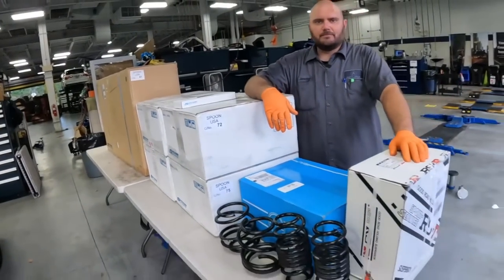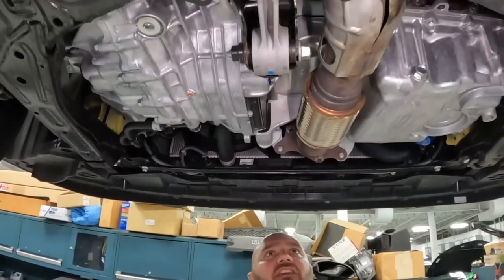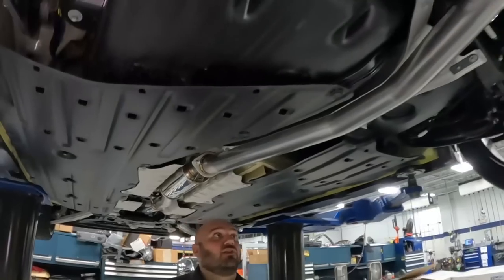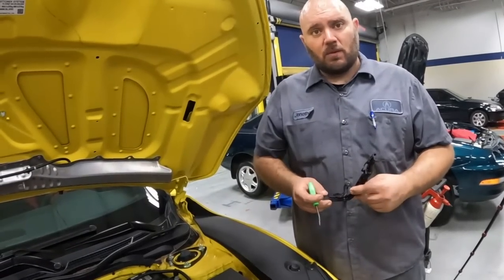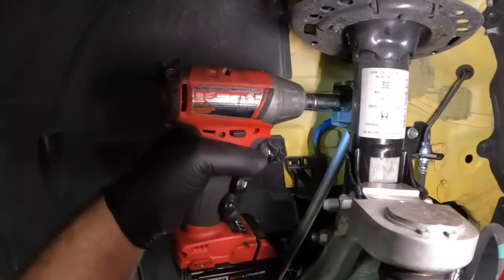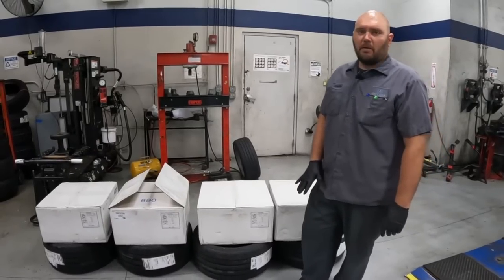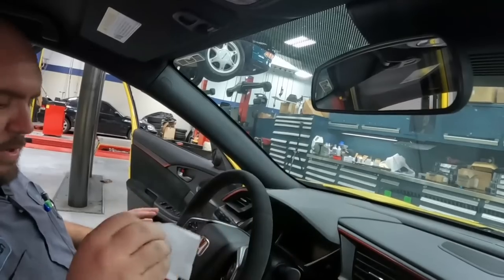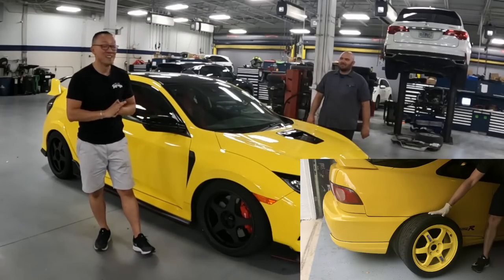2021 Honda Civic Type-R LE #550 - Spoon SW388 & Full Exhaust | PRL Intake | Swift Lowering Springs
In this episode, we will be giving a makeover to this 2021 Honda Civic Type-R Limited Edition #550. We will start off with a full cat-back Spoon Sports N1 Exhaust system. Follow with a high volume intake system from @PRLMotorsports . Height enhancement with a set of Swift Lowering Springs, then Spoon Sports SW388 and Yokohama tires were mounted and balanced with Spoons Center Caps and Lug Nuts. We then finished off with a Spoon Sport rear view mirror and 4 wheel alignment.

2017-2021 Honda Civic Type-R PRL High Volume Intake:

Special Tool:
PB Blaster Rust Penetrating Spray
Branick 7600 Strut Spring Compressor
Milwaukee 1/4 screwdriver M12

Filming Gears:
Go Pro 10
Rode Wireless GO II Dual Channel Wireless Microphone System